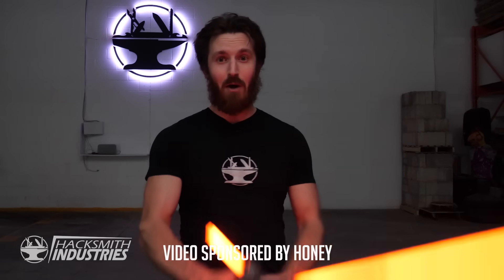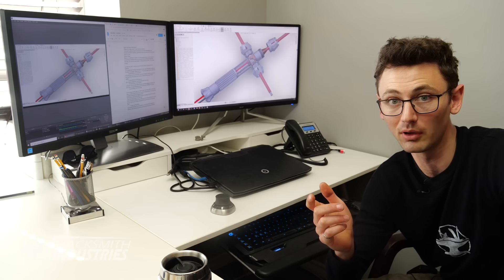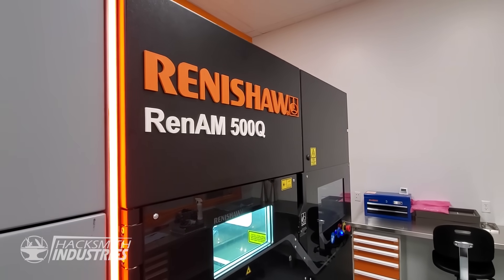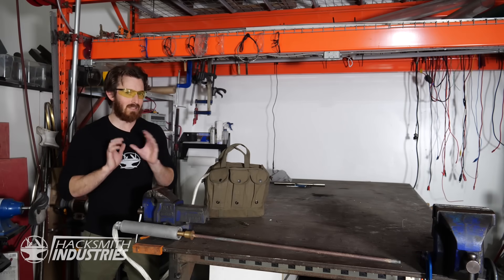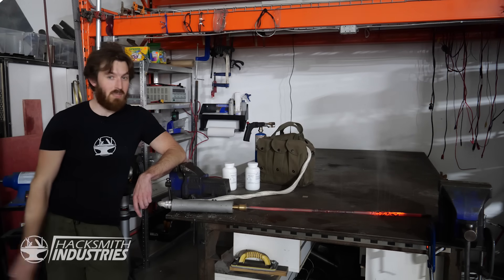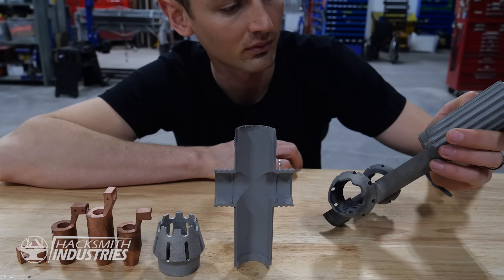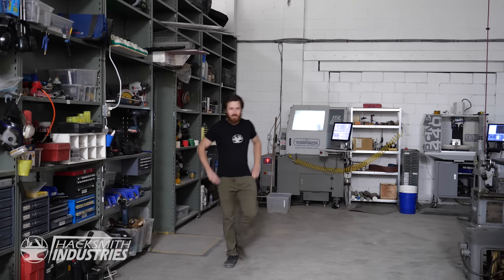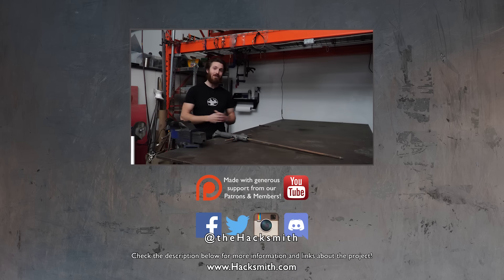3000° Kylo Ren Lightsaber! (+ GIVEAWAY!)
Thanks to Mark Barfoot and EWI for coordinating the metal 3d printing

Chapters:
0:00 Intro
0:37 Hacksmith Lightsaber History Lesson
2:35 Ian Explains How The Lightsaber Will Work
3:48 Picking Up The Metal 3D Printed Pieces
6:00 Kyber Crystal Test
7:23 Giveaway Details!
9:01 Build Begins
14:07 Final Assembly & Wiring
15:25 First Test Begins
16:32 Don't Burn Your Hand Off
16:55 Final Test Begins
18:03 Teasing The Next Lightsaber

MUSIC IN ORDER OF APPEARANCE:
Star Wars music by Samuel Kim:

“Duel Of The Fates Epic Remix V2" by Samuel Kim

“Shine" by Custo
Licensed from Triple Scoop Music ►

 “Acquired Taste" by Ace and Pearl

“Battle Of Heroes x Duel Of The Fates" by Samuel Kim
“General Grevious Theme" by Samuel Kim
“Darth Revan Epic Theme" by Samuel Kim
“Boba Fett Epic Theme" by Samuel Kim
“Imperial Suite x Imperial March" by Samuel Kim
“Duel Of The Fates x Imperial March” by Samuel Kim
“Emperor Palpatine Theme” by Samuel Kim

real burning lightsaber real life protosaber plasma lightsaber kylo ren crossguard lightsaber may 4th